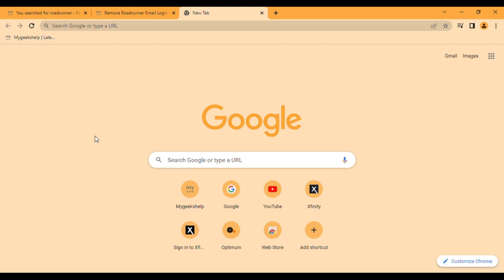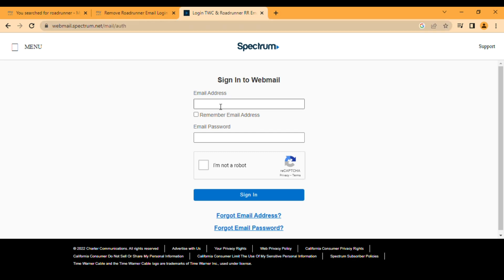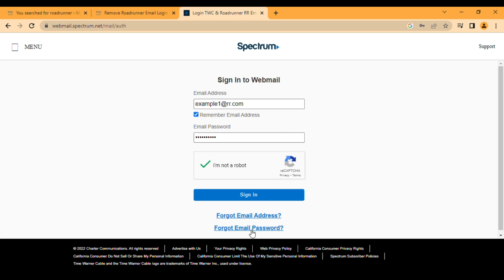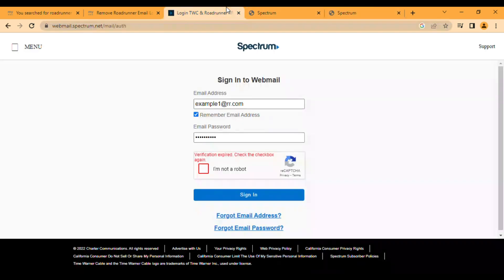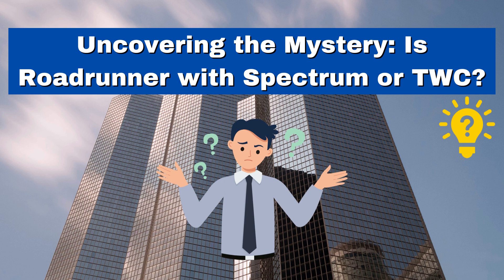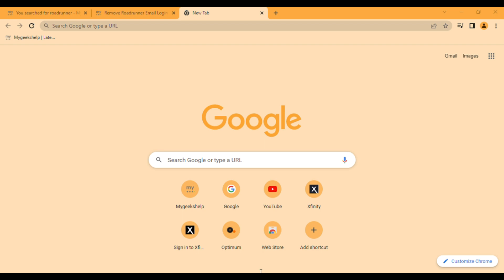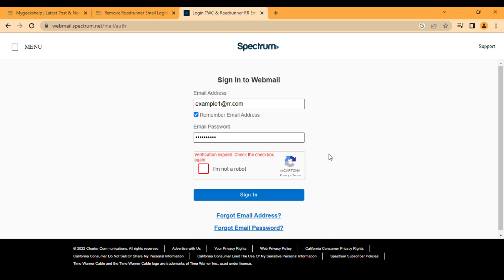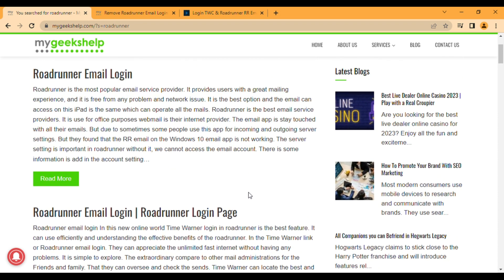RR Email Login 2023 | Spectrum Login | TWC Mail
Inside this video, I'll walk you through rr email login, password reset, password recovery, and not working. This simple tutorial can be very helpful to anyone who is having trouble logging into their Roadrunner Email or TWC Mail account.

To log into your RoadRunner email or TWC mail, follow these steps:
Click the "Sign In" button.
If the login is successful, you will be taken to your email inbox.
Note: The login process may vary slightly based on your location and the type of device you are using.

This video content has been made available for informational and educational purposes only.  My Geek Talks does not warrant the performance, effectiveness, or applicability of any sites listed or linked to in any Video Content.

00:01 - Introduction About Roadrunner Email
00:15 - How to RR Email Login
01:55 - How to Reset/Recover Password
03:46 - Is Roadrunner with Spectrum or TWC?
05:36 - Check other email related articles on mygeekshelp.com